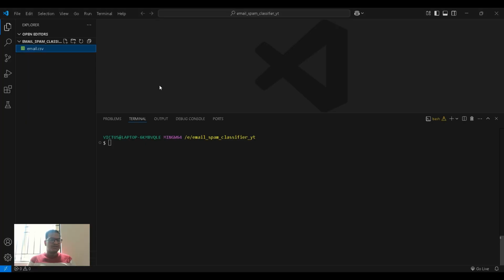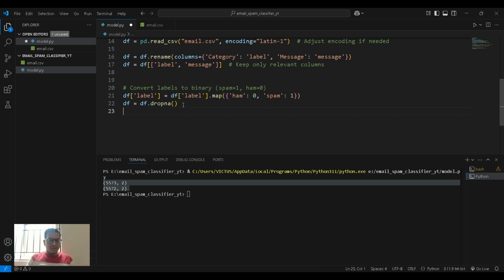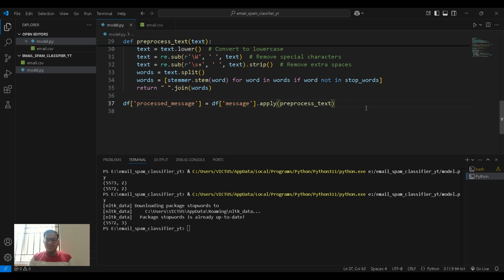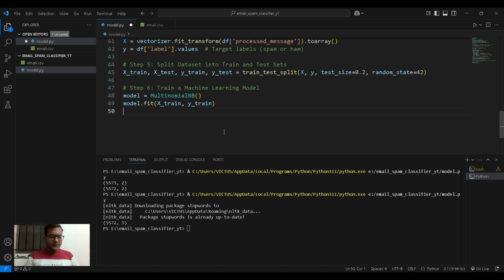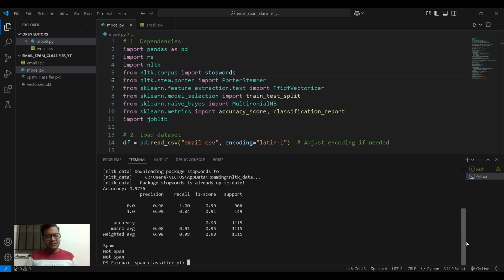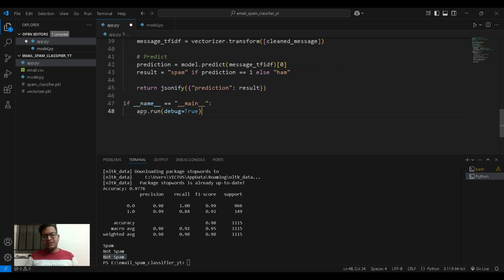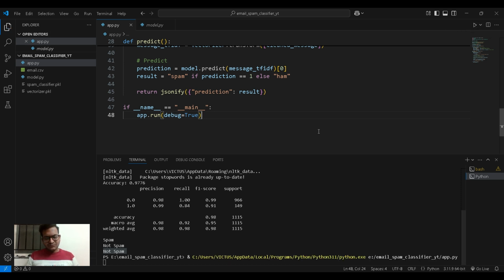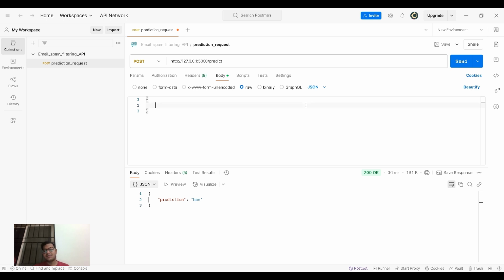Email Spam Classifier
In this video, I will guide you through building an email spam classifier using machine learning in Python. We’ll train a model to detect spam emails and then deploy it as an API using Flask. By the end of this tutorial, you'll have a fully functional spam detection API that you can integrate into any application. 🚀

🔹 Topics Covered:
✔ Data Preprocessing for Spam Classification
✔ Training a Machine Learning Model
✔ Converting the Model into an API with Flask